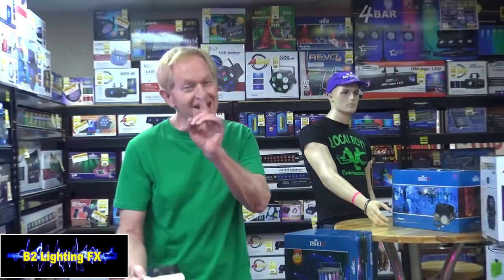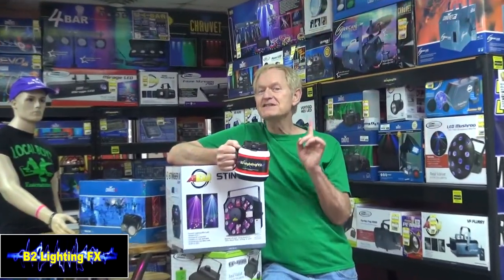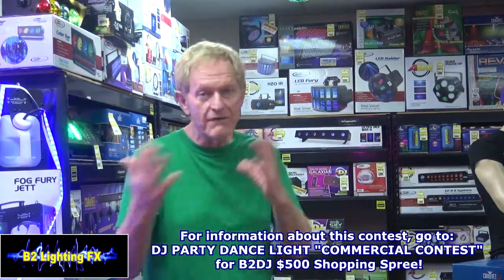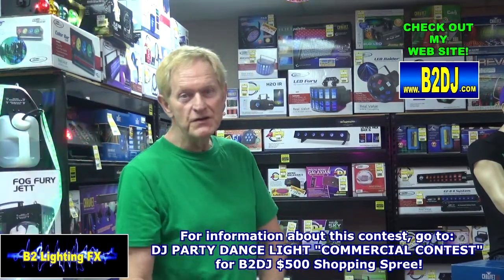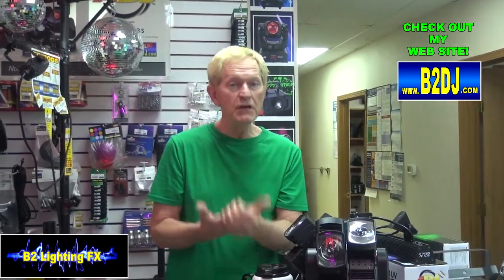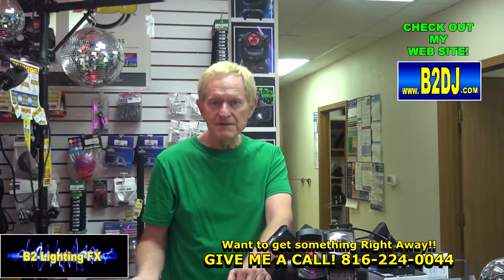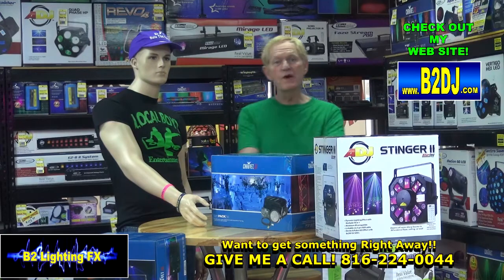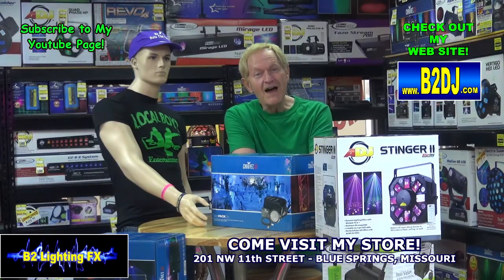New Update for $500 Shopping Spree!